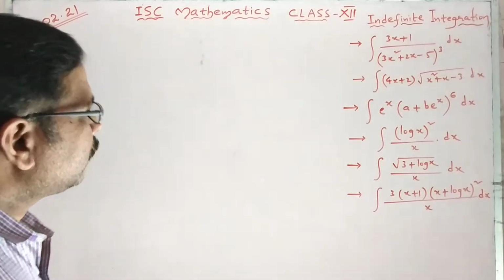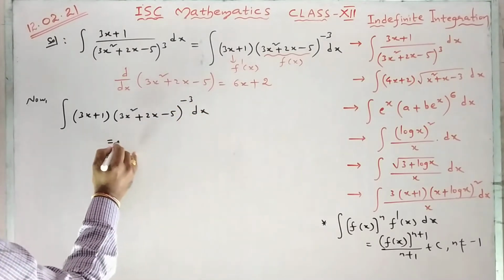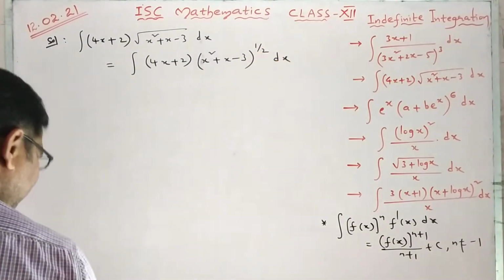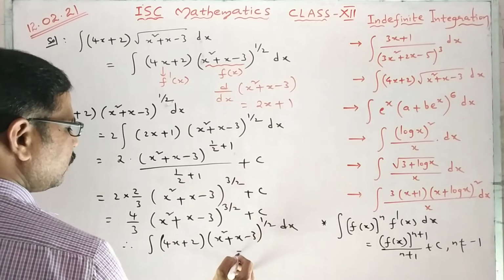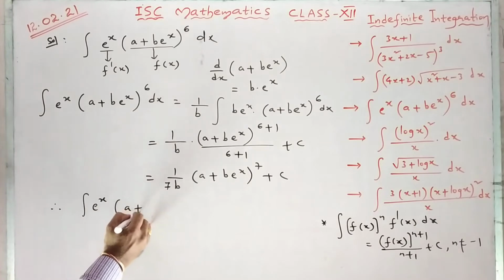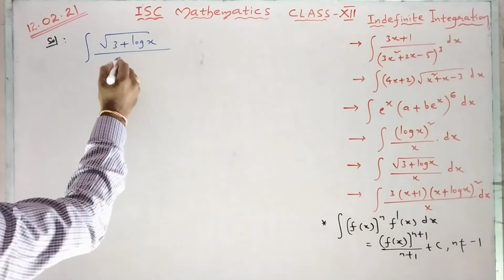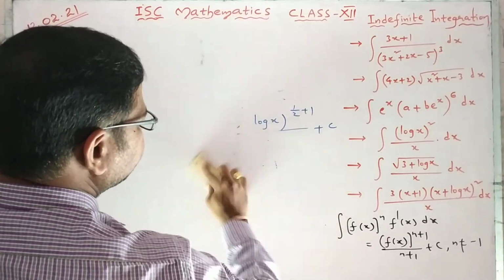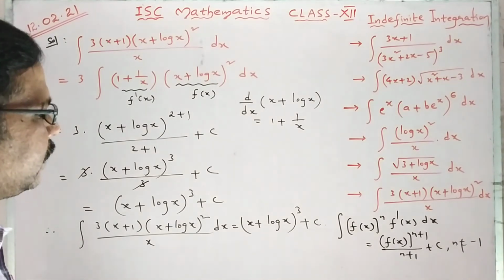ISC Mathematics|Class12|Ex.8.4|Q.No.3,4,5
Problems on indefinite integration